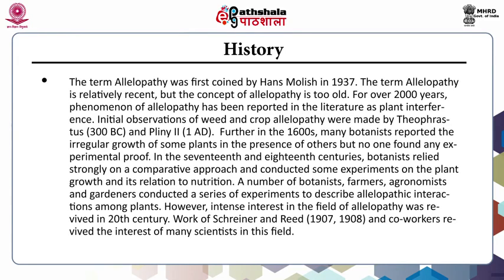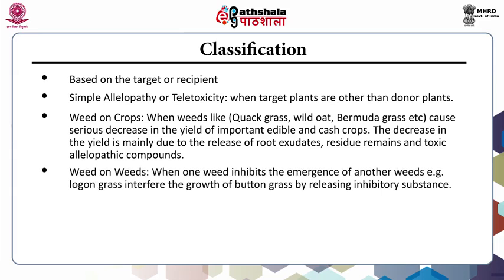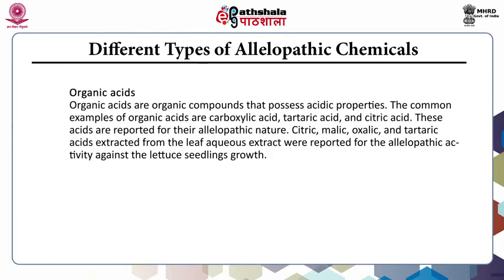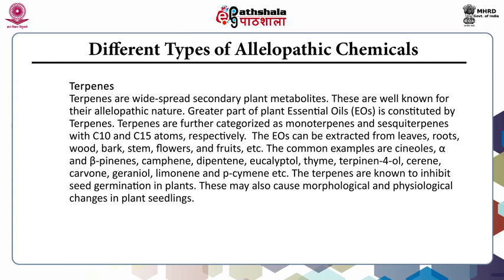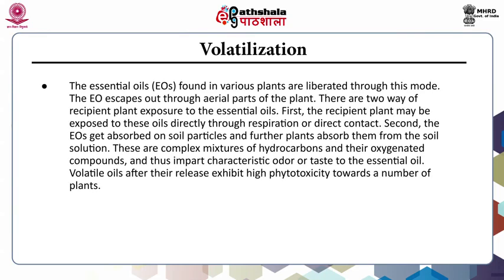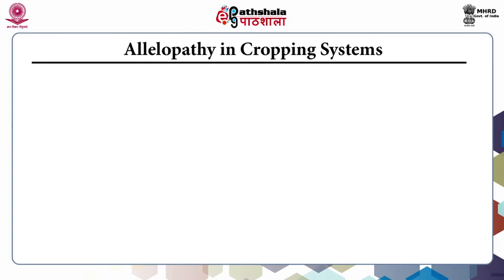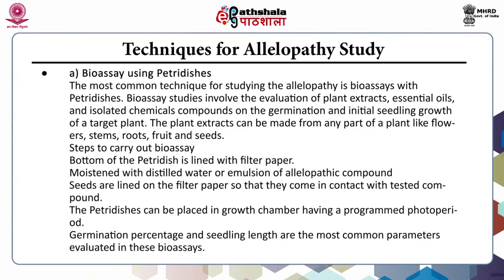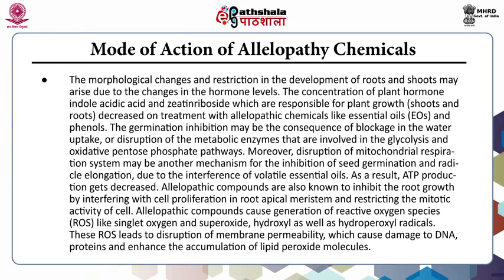Allelopathy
Subject:-Environmental Sciences
Paper. Environmental Microbiology &amp; Biotechnology